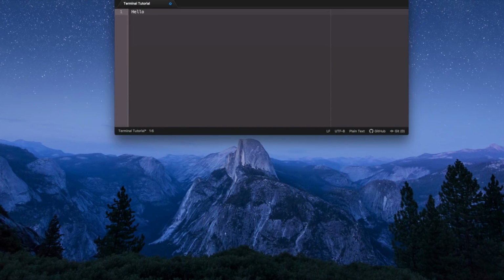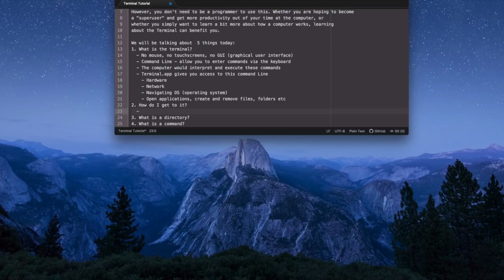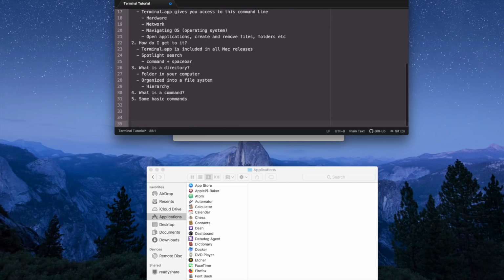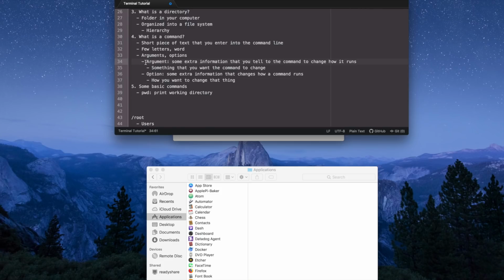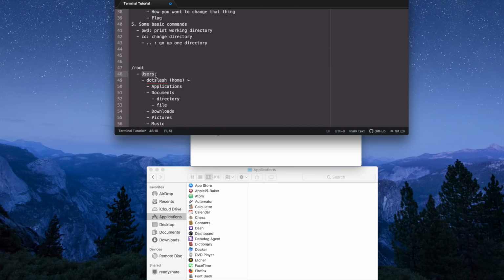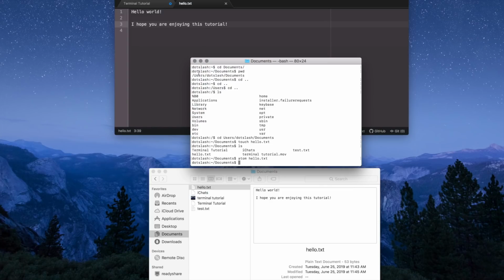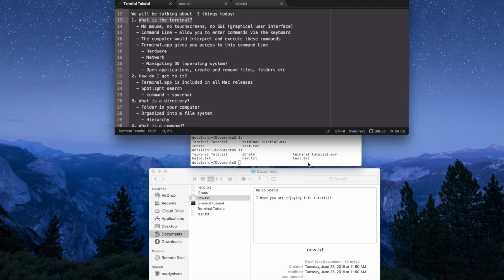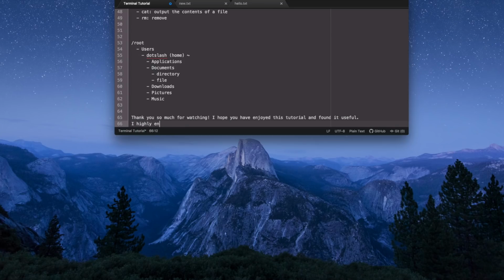How to use the Mac Terminal (Beginner Tutorial) **ASMR** ~soft-spoken coding screenshare~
Hello friends - it's my first Tutorial Tuesday upload!  🤓

This week we will take a quiet look at the Mac Terminal, learn a bit about the file system, and practice some basic commands that you can start playing around with. This is a beginning tutorial ASMR video with lots of typing and soft-spoken tingles. [Screenshare]

This tutorial is aimed at beginners who have never used a terminal before. If you already know this stuff, keep an eye out for my tutorials on Advanced Terminal uses and Github, coming soon!

Exciting news - thanks to you awesome people, I'm almost at 100 subscribers! Let's see if we can crack that number by the end of this week!